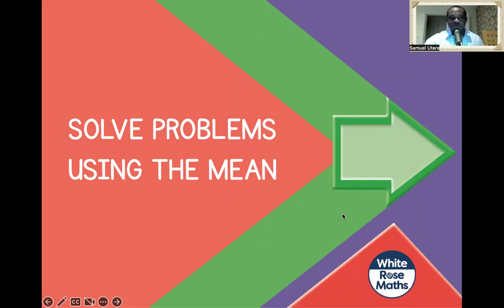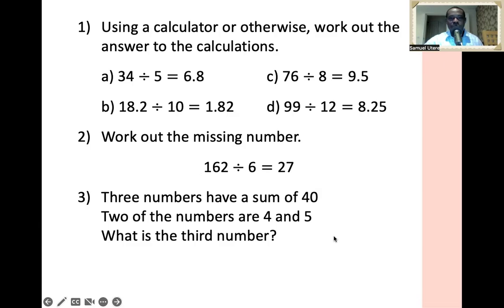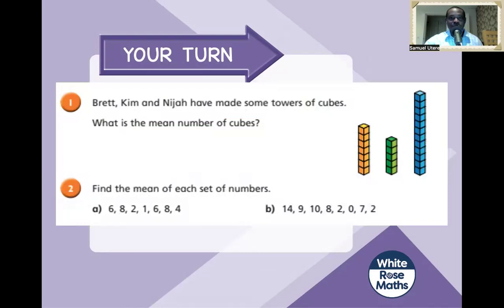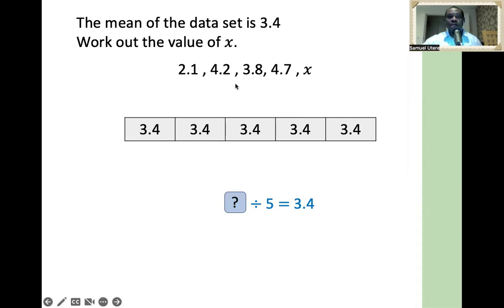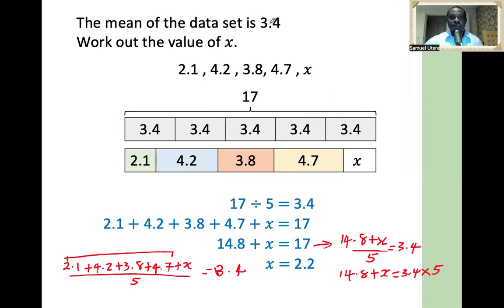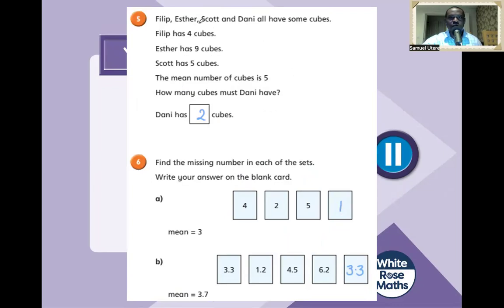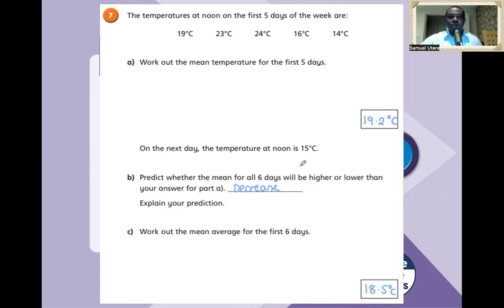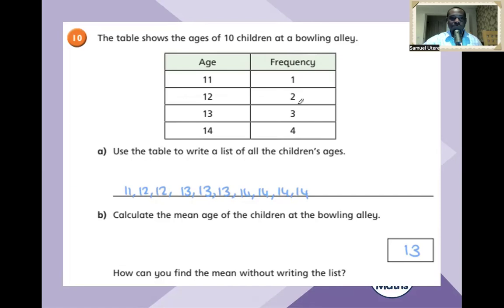Find Any Missing Number When Given the Mean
This maths lesson explains how to solve problems involving the mean (average) of a data set. Learn how to calculate the missing number in a data set, if you are given the mean of the data set.